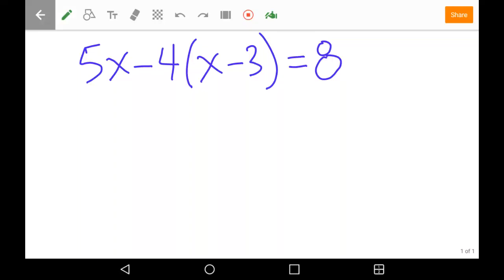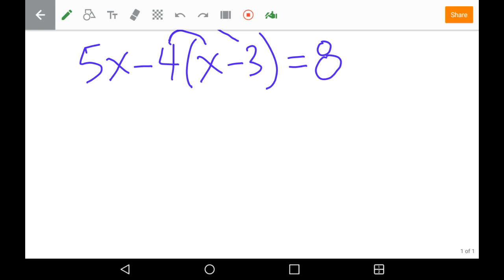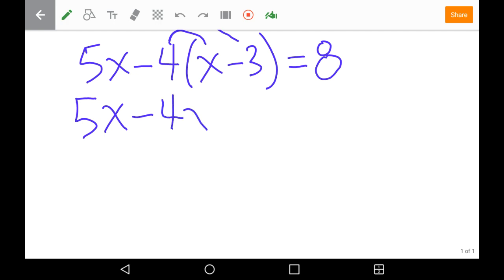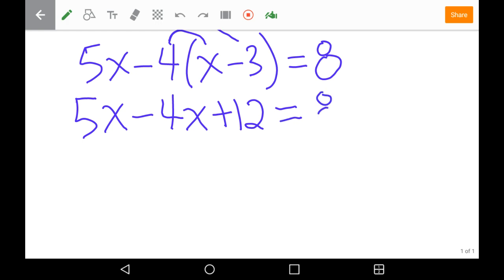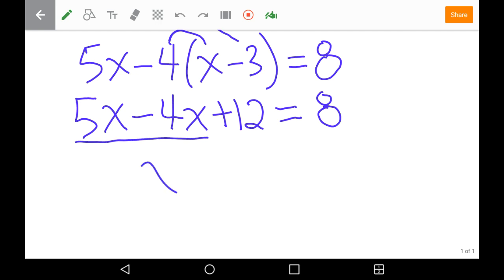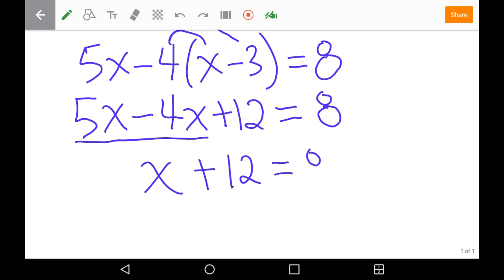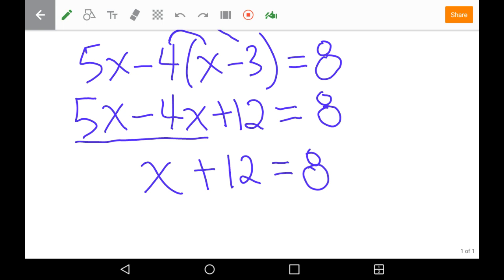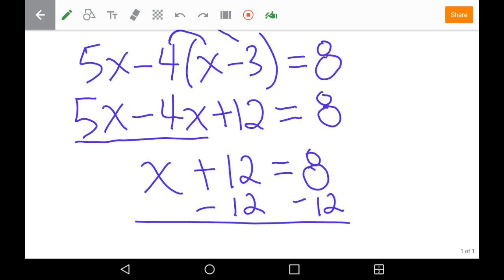Equation-distribute a negative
An example of solving for x in a multi-step equation that requires distributing a negative